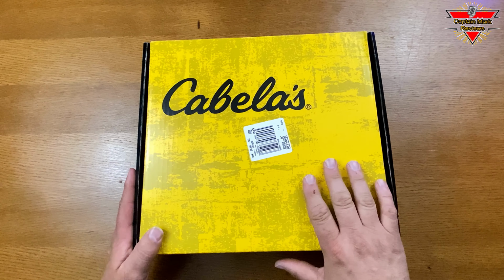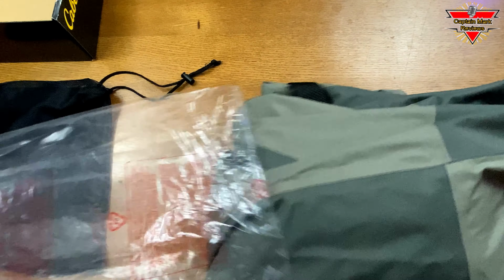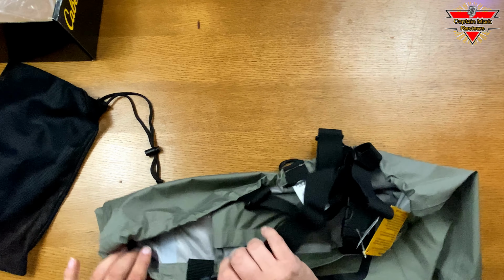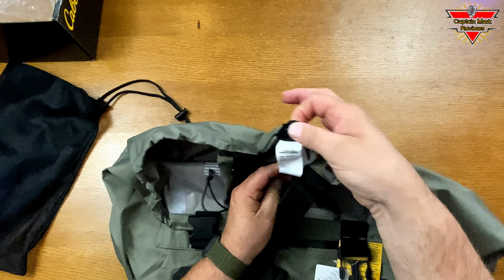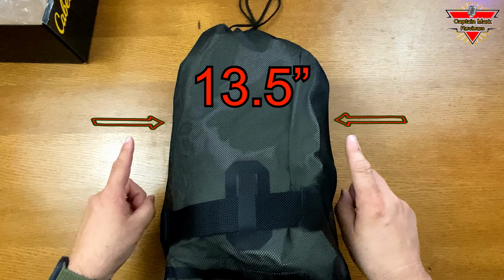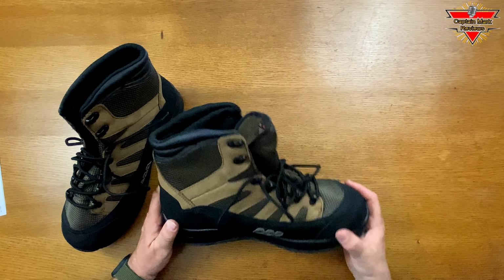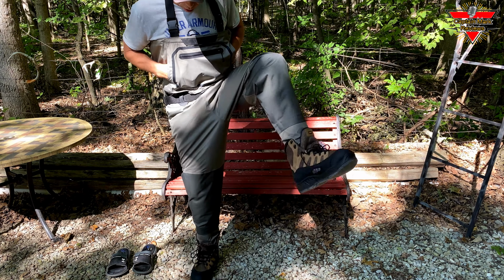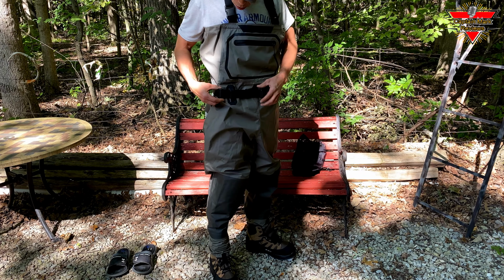Cabela’s Osprey 3 Breathable Waders & Ultralight Felt Sole Boots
In this video I will be performing an unboxing and then review of the Cabela's® Osprey II Stocking-Foot Breathable Waders that give demanding anglers ultralight breathable performance at a great price. These waterproof waders combine a lightweight micro denier nylon upper with a 100% waterproof/breathable membrane that locks out water
Cabela's® Ultralight Felt Sole Wading Boots Made of nylon and synthetic materials, the Ultralight's rugged uppers sport Wade Guard™ on the toes and heels

All my YouTube videos filmed on:
DJI Osmo Action Camera
UBeesize Tripod
iPhone 11 Pro Max
GoPro 8 Black
DJI Osmo Pocket

All my YouTube videos are edited on;
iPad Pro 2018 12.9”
Apple Pencil 2
LumaFusion:  Apple App. Store